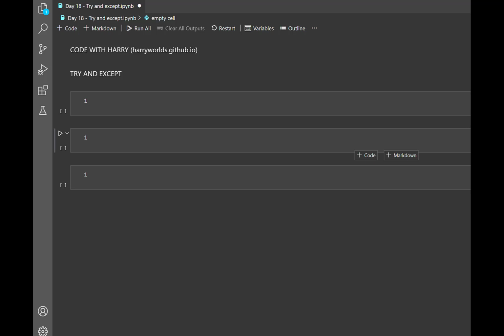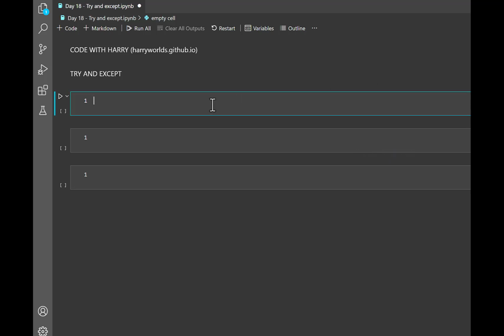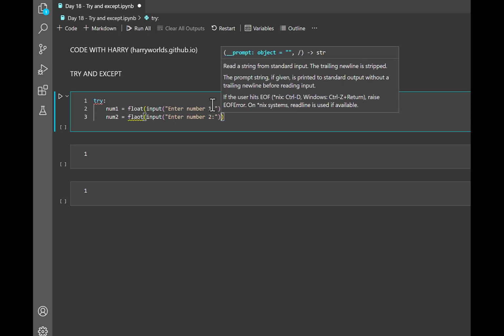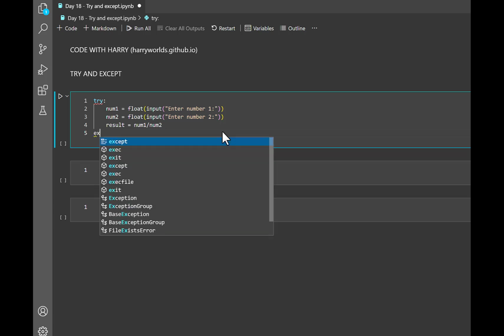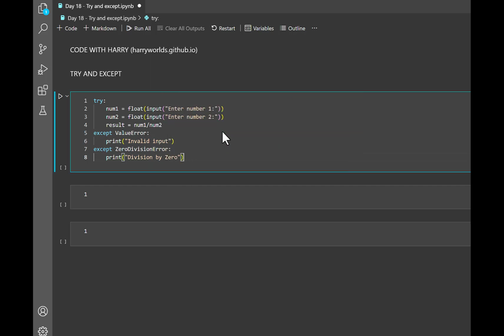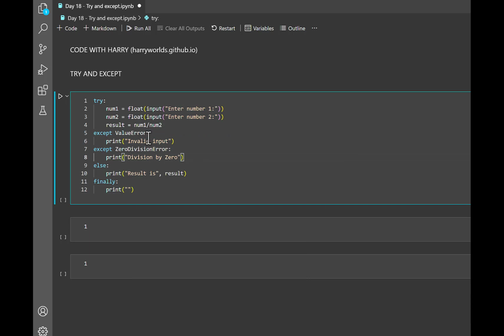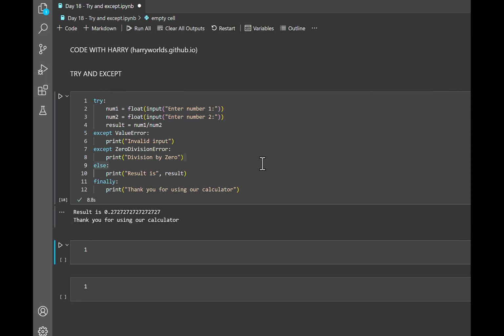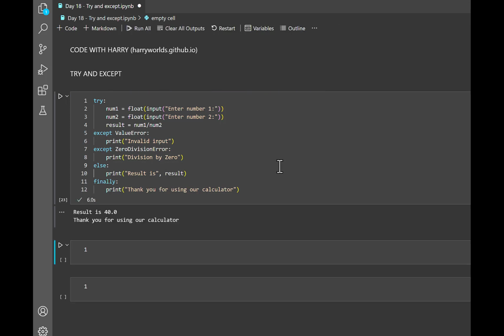60 days with python day 18/60 - try & except (handling error)